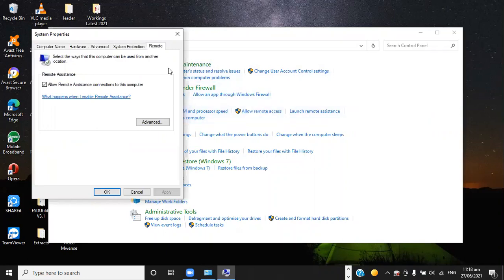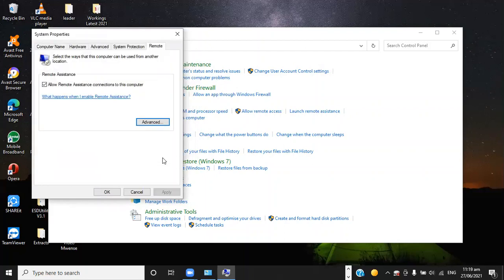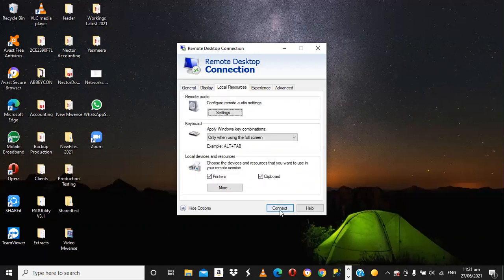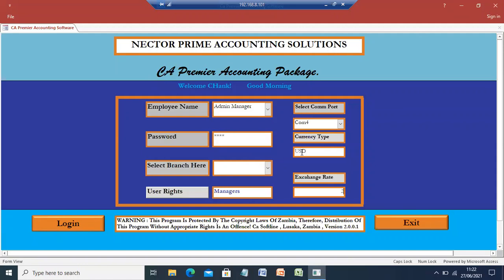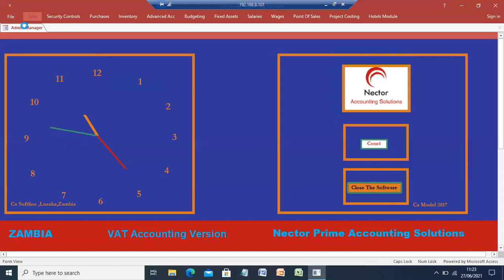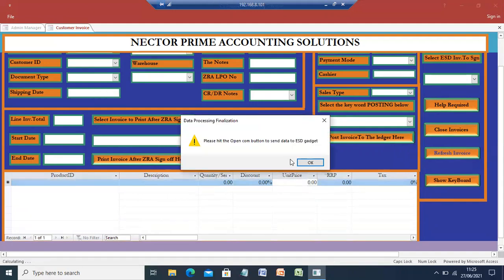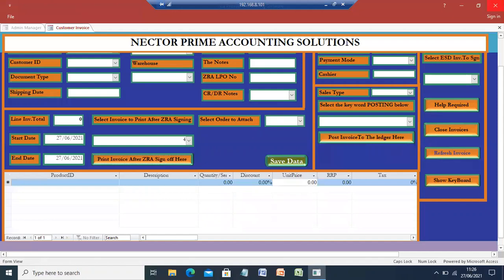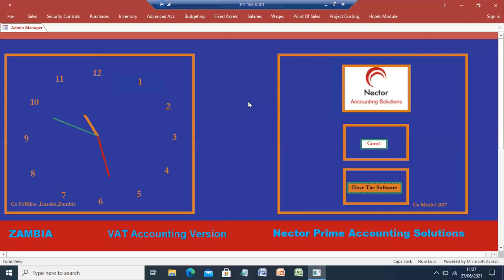Ca Premier Accounting Software -networks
In this video we are encouraging people to start working from homes